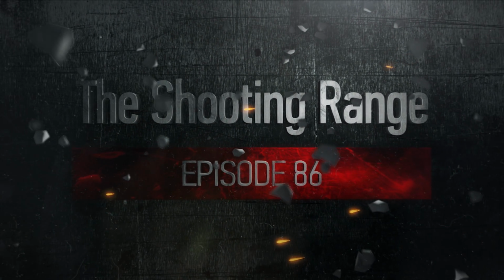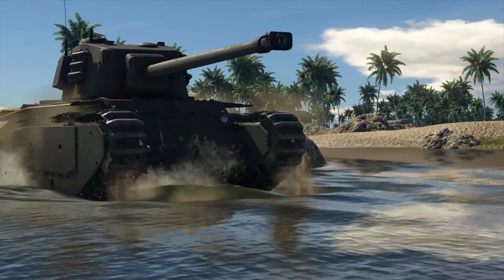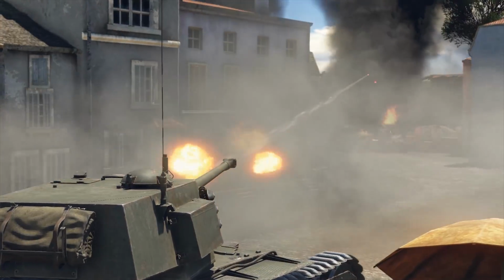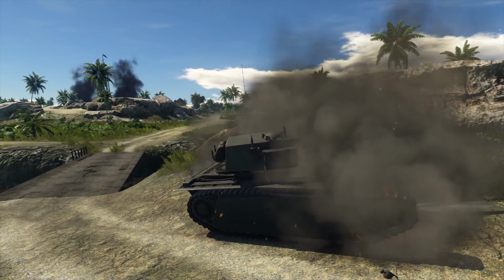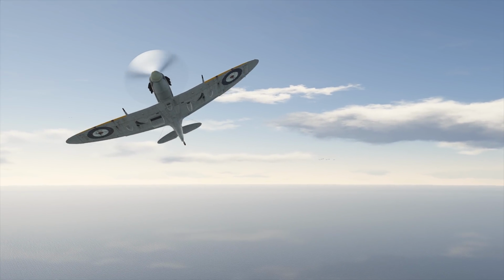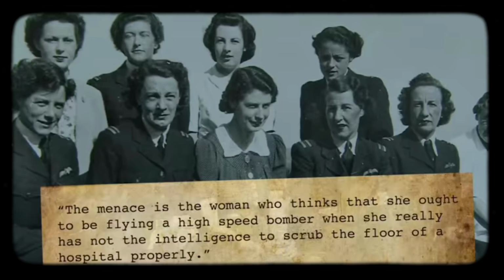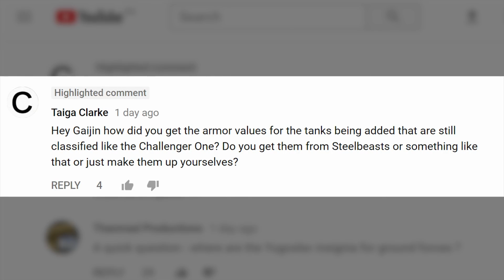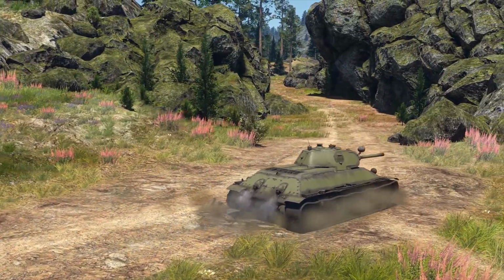War Thunder: The Shooting Range | Episode 86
War Thunder: The Shooting Range. In this episode:

• The story of Vasily Golubief and his I-16;
• Female pilots in the British Air Force;
• Hotline: the developers answer questions that you’ve left in the comments!

But first, let’s start with:

• The ARL-44 and how it works!